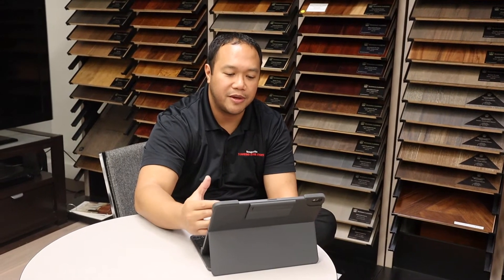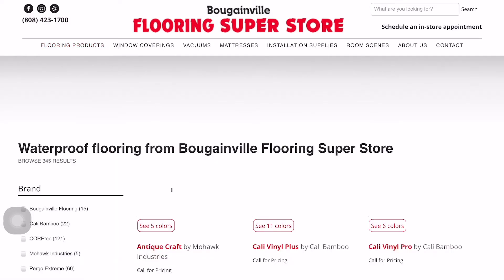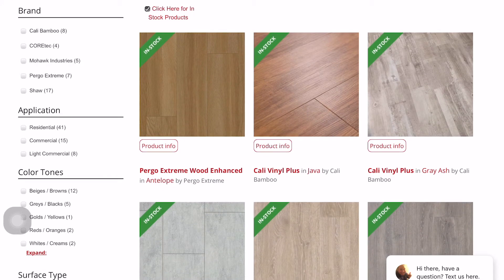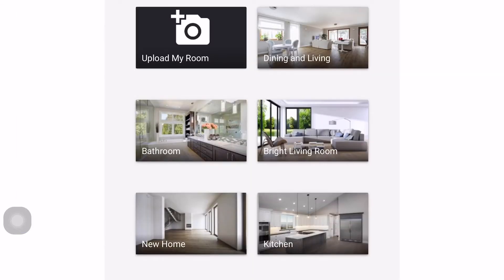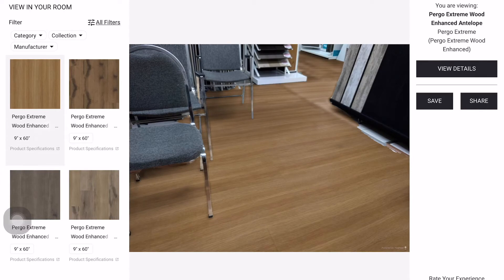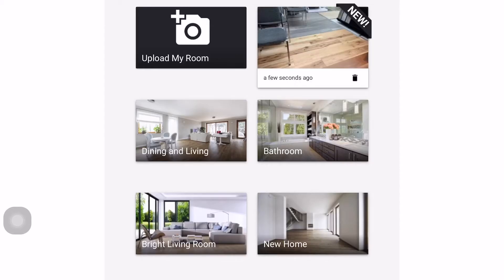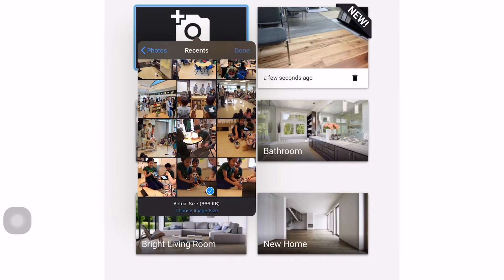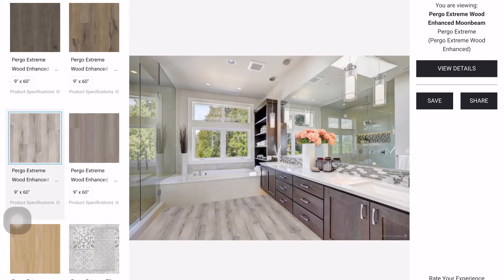How to use the Roomvo application in the Bougainville flooring Super Store .com website.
How to use the Roomvo Application to choose the right floor for your home. Step by step instruction from Rocky.